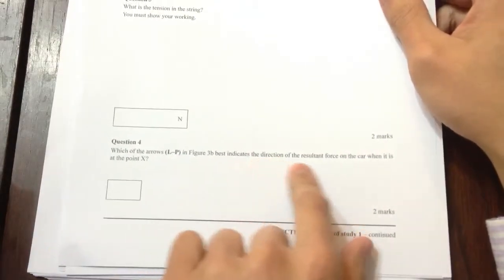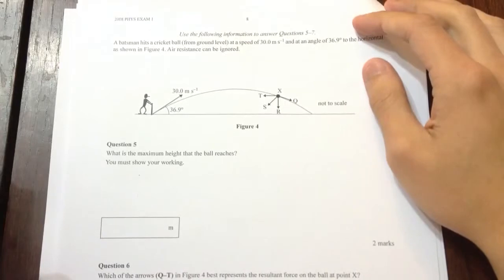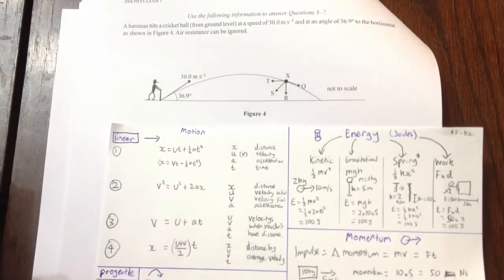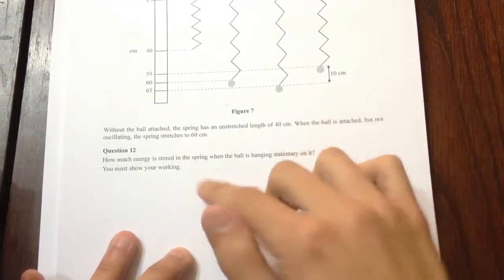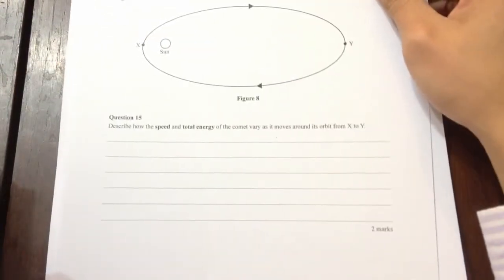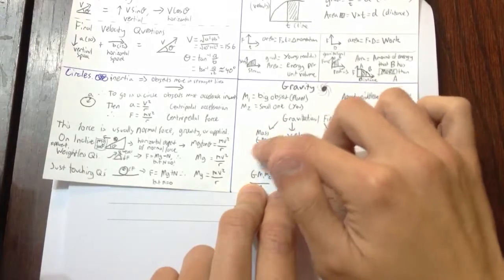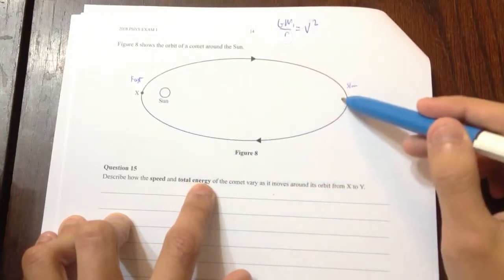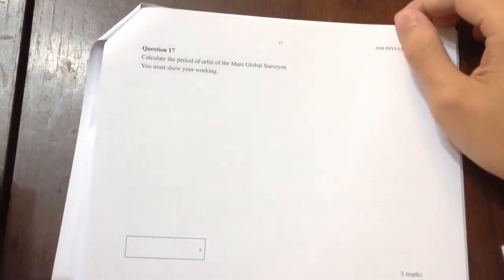Reading Time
You should print out the paper and have a go yourself first.